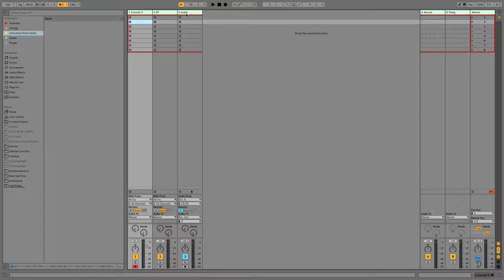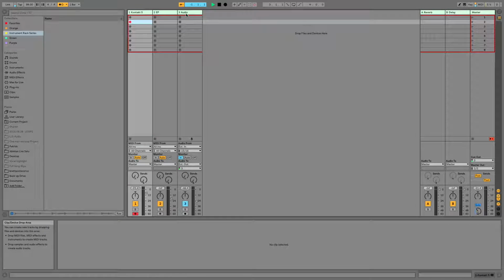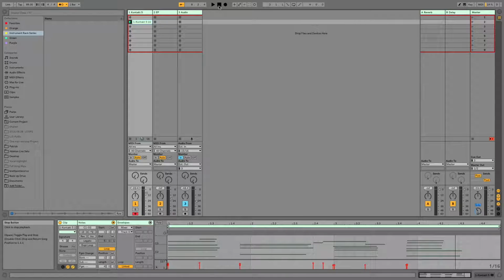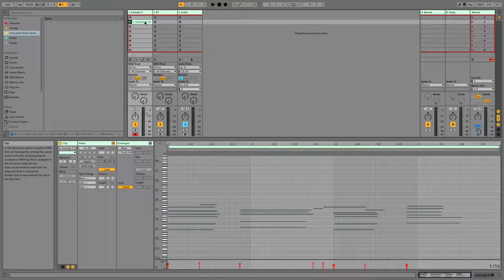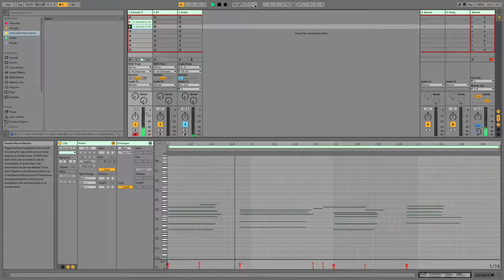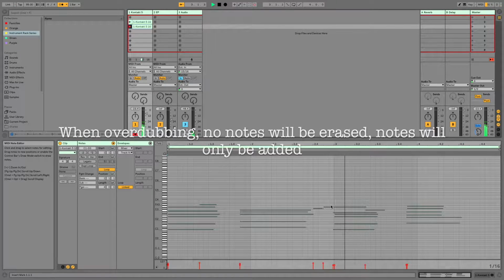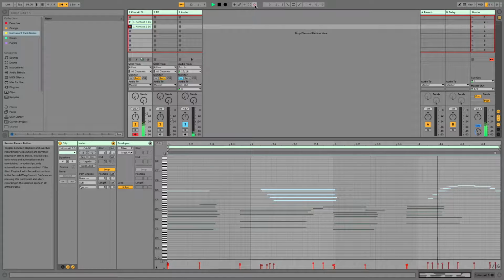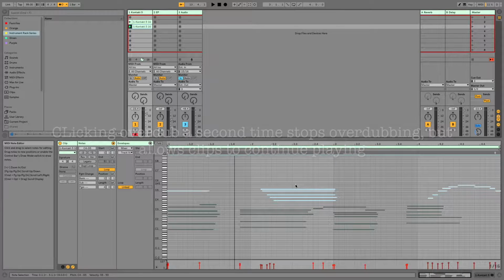How to Overdub In Session View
Today we are walking through how to use overdubbing in session view. This is a great way to get a natural build and increase your creativity. Let's jump in!

Full blog post: Mainstagetoableton.com/overdubbinginsessionview